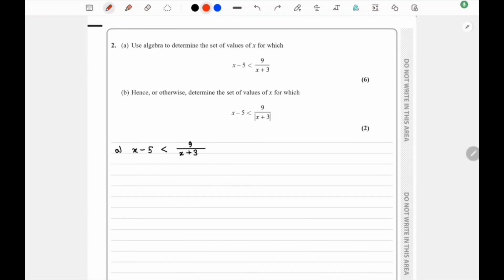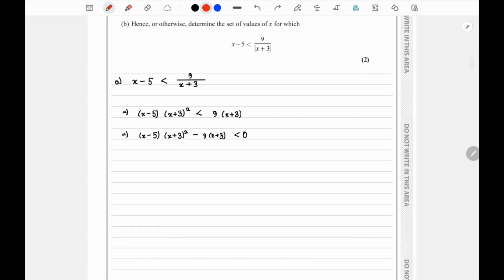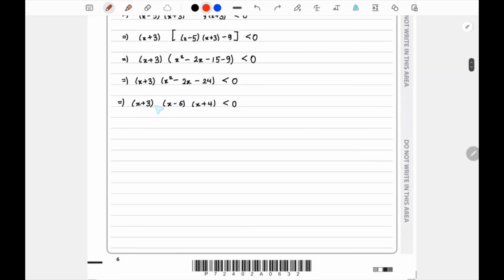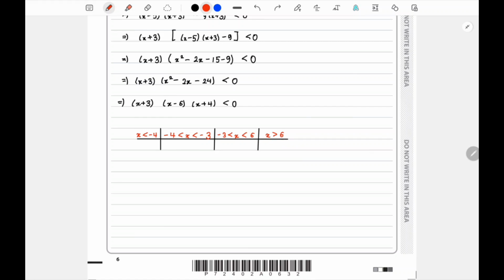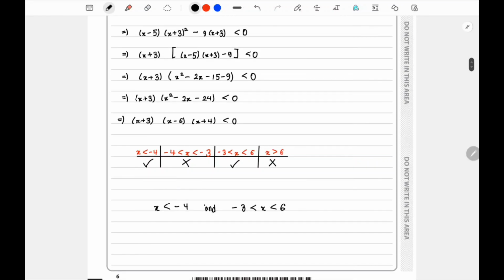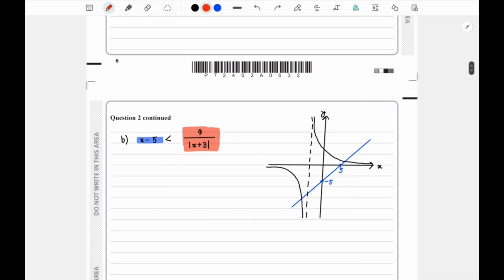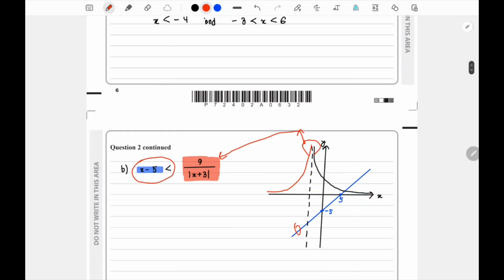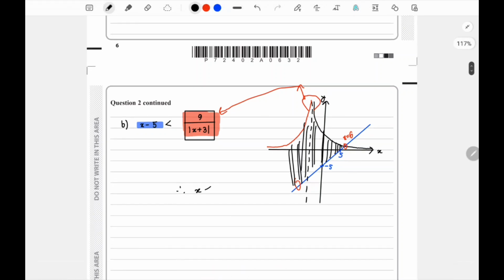IAL FP2 June 2022 Question Paper solution Edexcel WFM02/01 (Further Pure Mathematics 2 F2) Q2